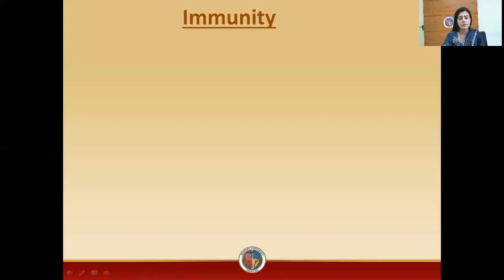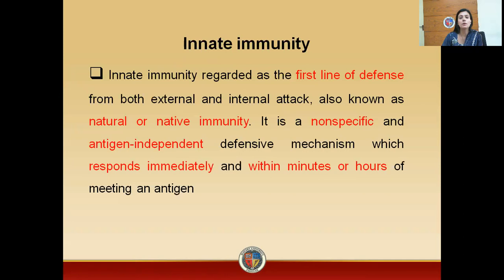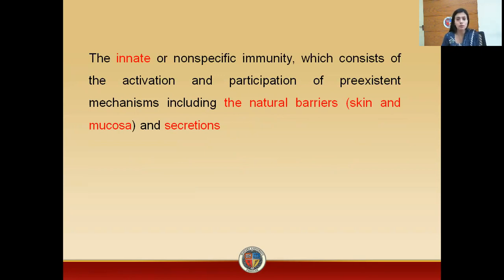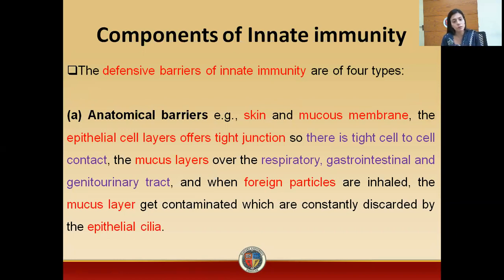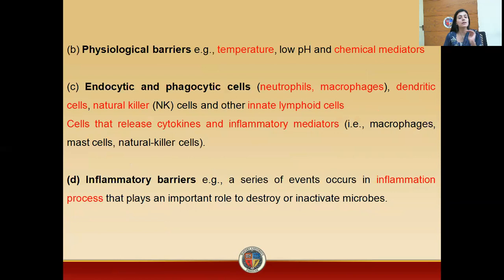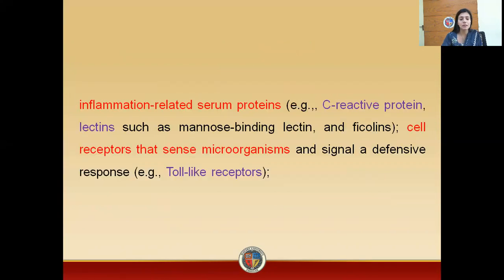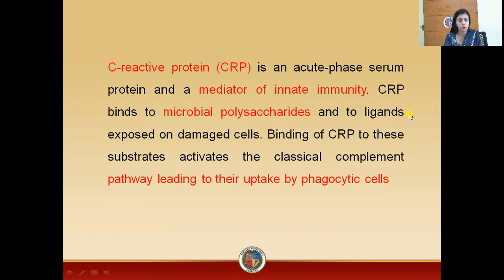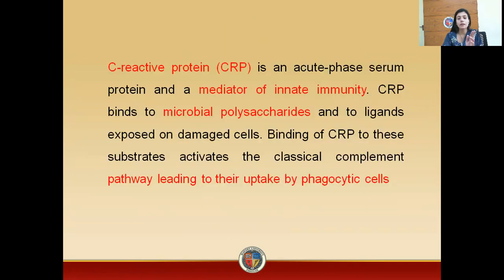Innate immunity, natural or native immunity